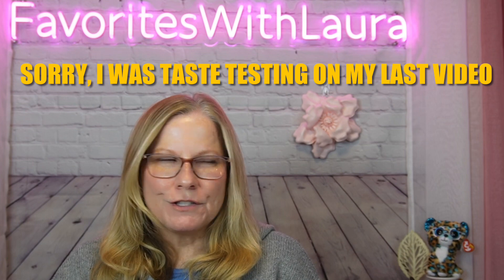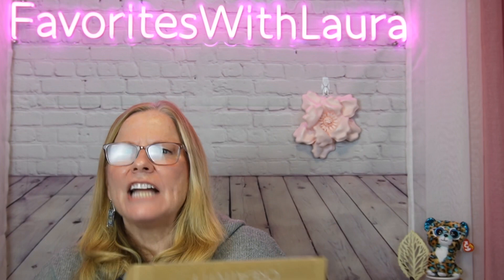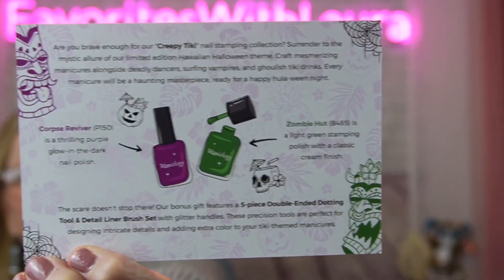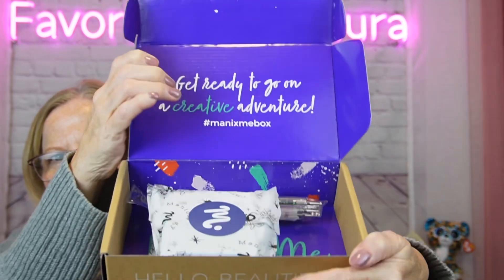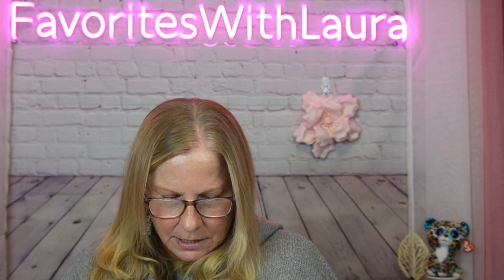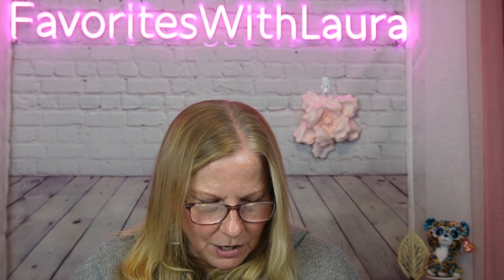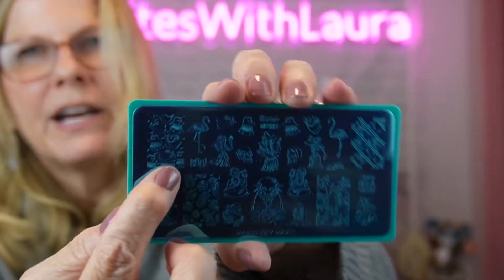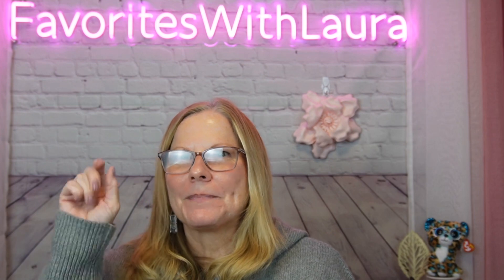CREEPY TIKI @Maniology POLISH & STAMPS UNBOXED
WELCOME!!! 🌸I'm all about sharing the information I find.  If there is something you're looking for or wondering about, you can comment or drop me some happy mail and I will look into it at

10% Savings code: LAURAFAV10

About Maniology
"WHAT DOES IT MEAN TO BE 5-FREE?
High-five! Our stamping polishes are 5-free. This means that our stamping polishes are not only made without 3 of the most common harmful chemicals (formaldehyde, toluene, and dibutyl phthalate a.k.a. DBP) found in many nail polishes, but we've given the boot to 2 other yucky chemicals as well (formaldehyde resin and camphor). The terrible toxic trio can be extremely harmful to reproduction, developmental growth, and may even cause cancer with prolonged exposure. (Yikes!) Formaldehyde resin and camphor can cause allergic reactions like dermatitis, yellowing, and dried out nails. (No, thanks!)
Our fingernails are porous, and just the thought of soaking up these yucky synthetics makes our skin crawl. Now, you can breathe easy; scrape, stamp, and swoon to your heart's content. We're here to help you feel beautiful, look beautiful, and stay beautiful
At Maniology, we love our furry, 4 legged friends!  We do not test our nail polishes on animals.  We also do not use animal hair in any of our nail art brushes."